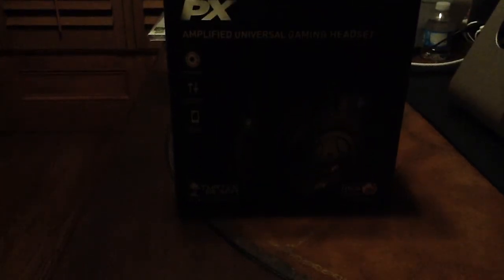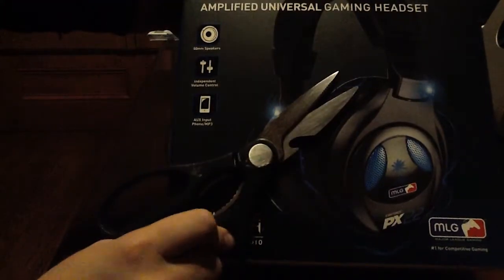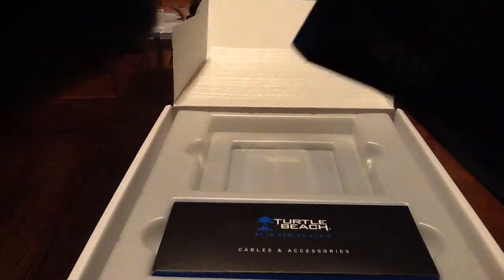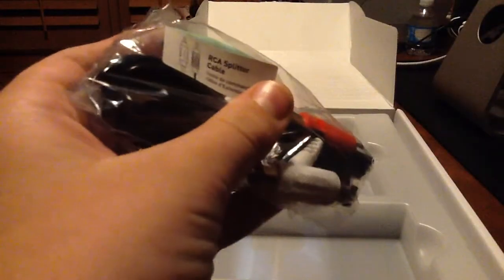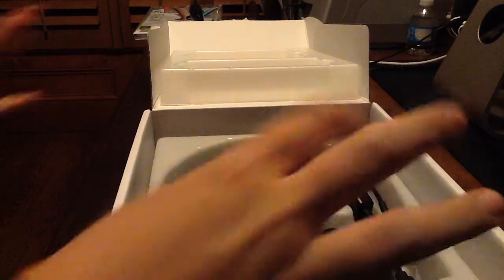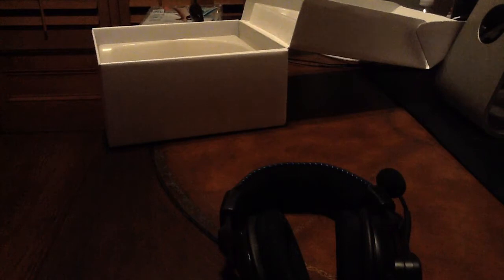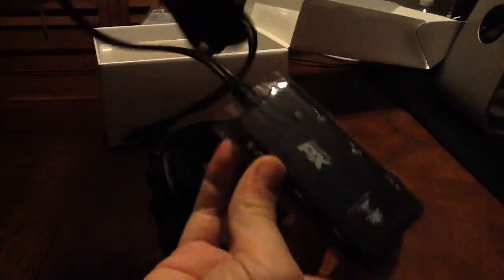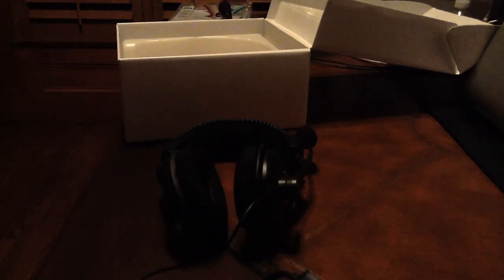Turtle Beach PX22 Headset Unboxing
Sorry about the darkness!
It was late!
Still, hope you enjoy the unboxing!